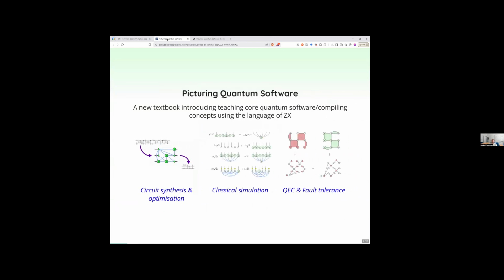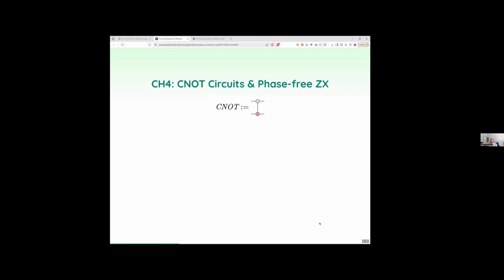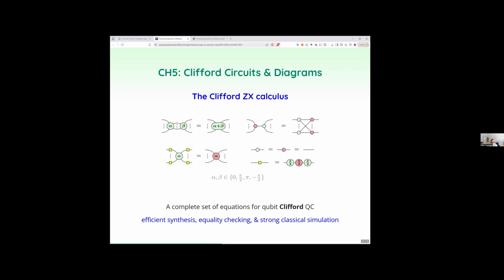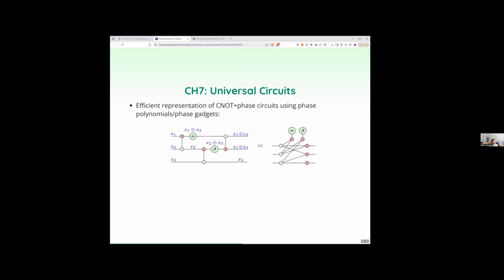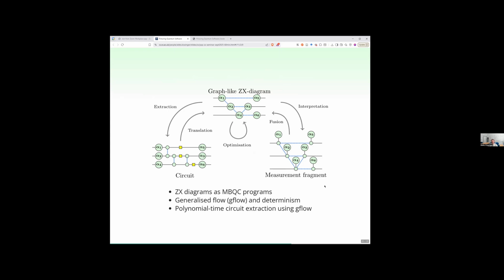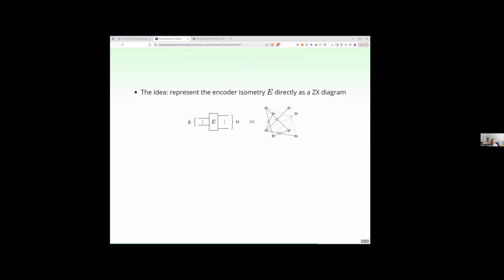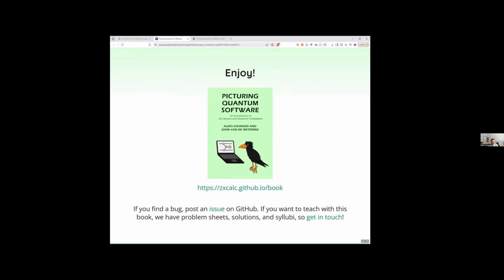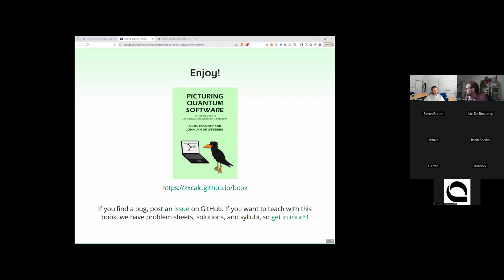Picturing Quantum Software - Aleks Kissinger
Abstract: I will give an overview of our new, open-access textbook "Picturing Quantum Software: An Introduction to the ZX-Calculus and Quantum Compilation" and highlight the major topics it covers, including applications of ZX to circuit optimisation, classical simulation, and quantum error correction.

Joint-Work With: John van de Wetering

Presented at the ZX seminar on September 29th, 2025